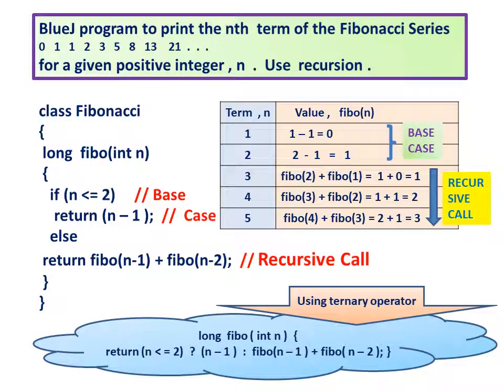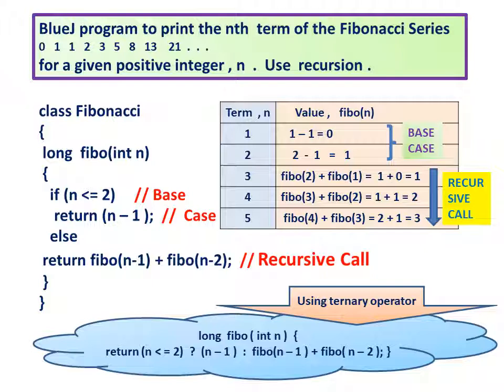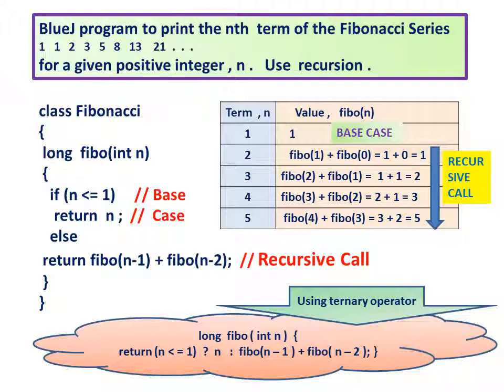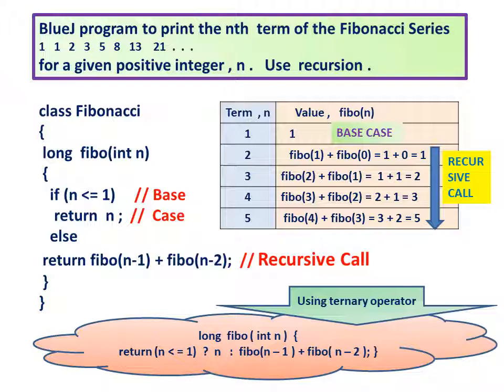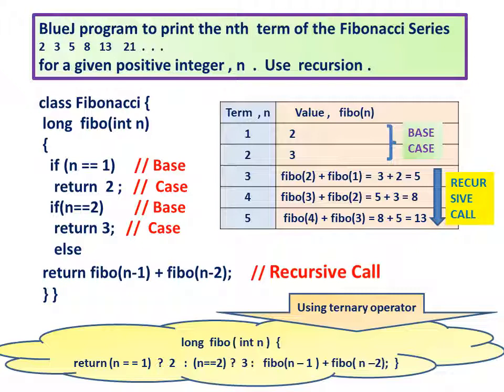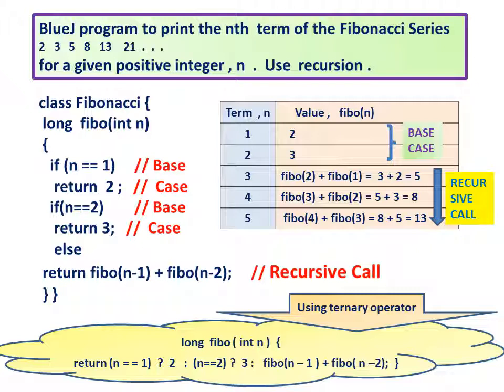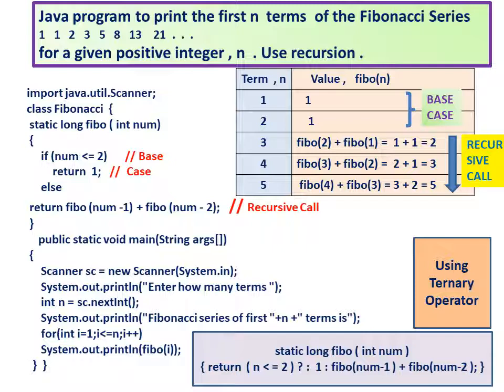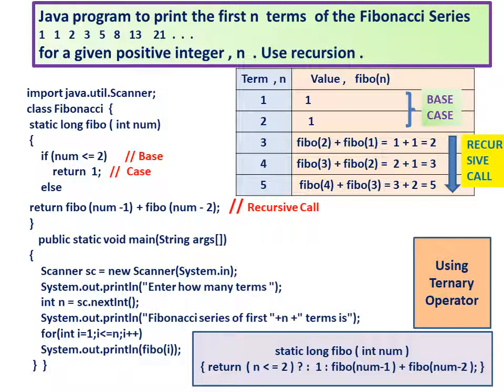Recursion Fibonacci Series Lesson 49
Finding the nth term of a Fibonacci Series by recursion programming. Explanations included. Printing the first n terms of a Fibonacci Series using recursion . Also included, single-line methods using ternary operator and recursion .